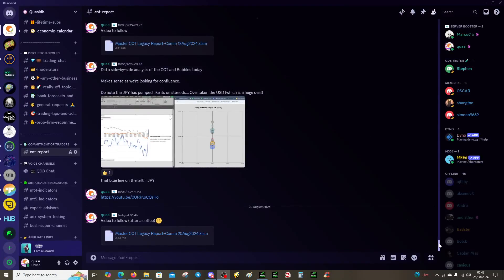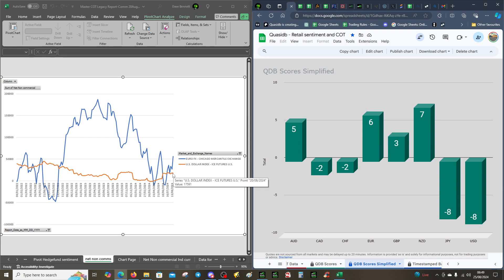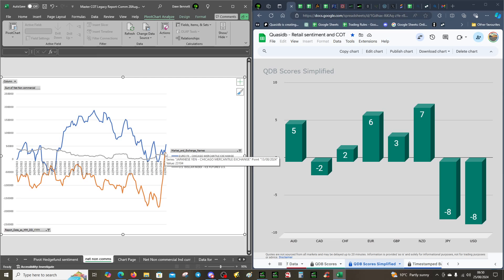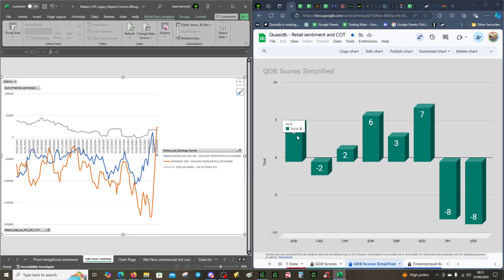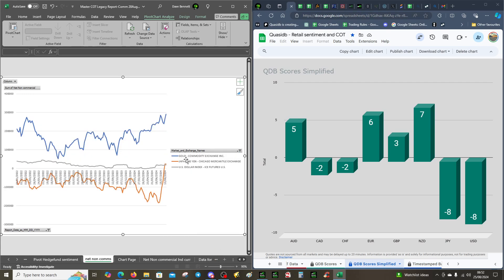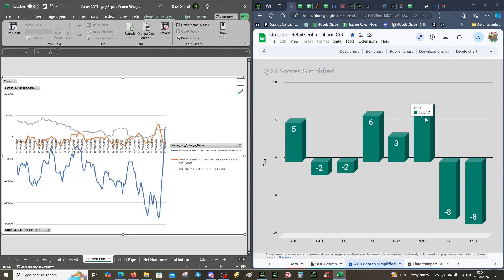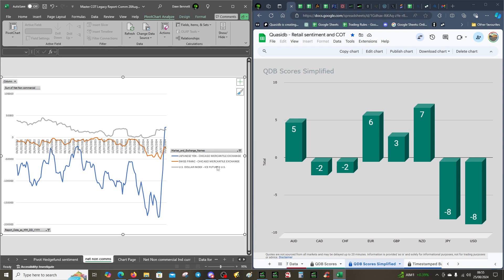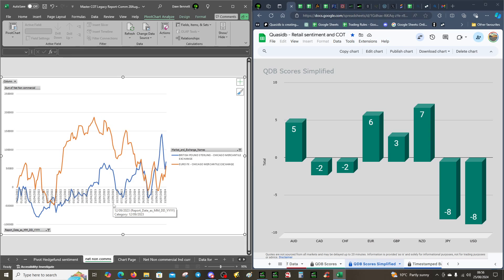🏦 COT data analysis for the week ahead - August 26th 2024